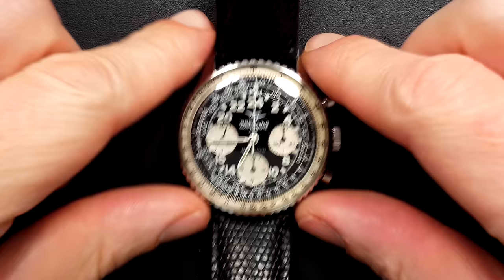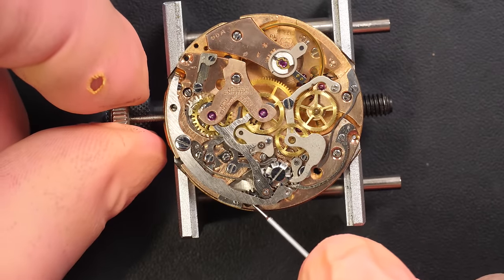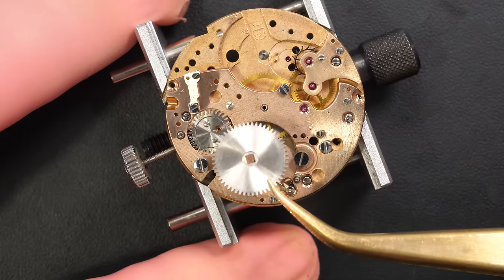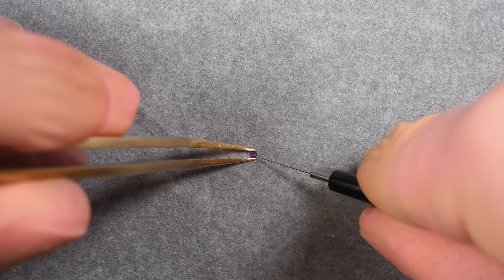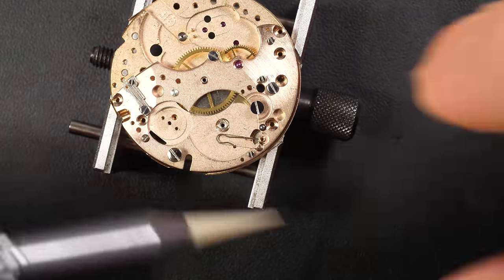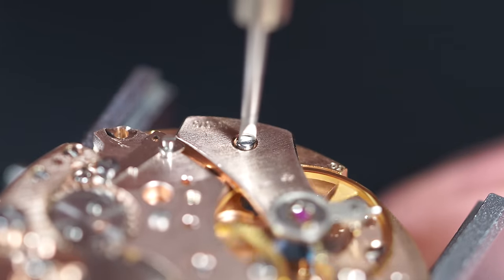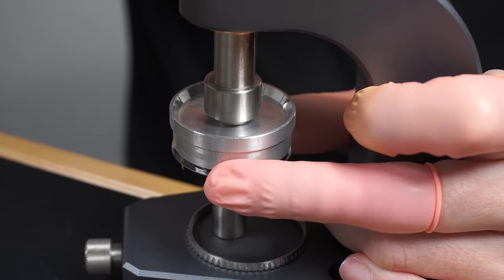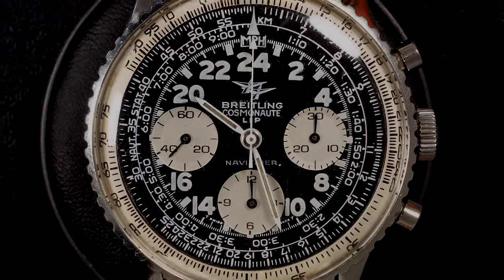Restoring the Breitling Navitimer 809 !!! A True Legendary Cosmonaute Chronograph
For this video I have a true space legend with a vintage Breitling Navitimer Cosmonaute watch. This watch was worn in 1962 on board the Mercury Atlas 7 space mission. It was the first Swiss watch in space. I am going to do a quick restoration on this historical vintage watch from Breitling

TOOLS:
Rubber ball